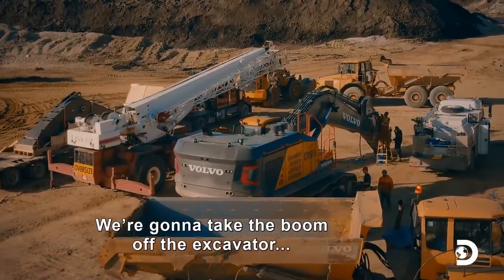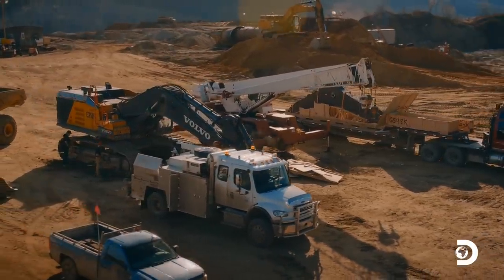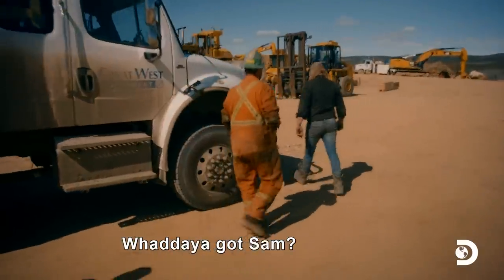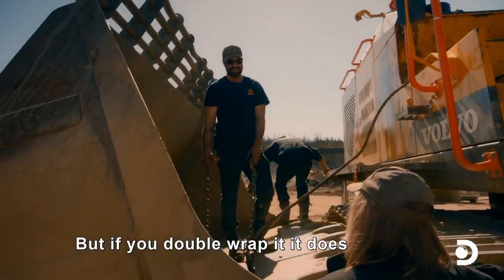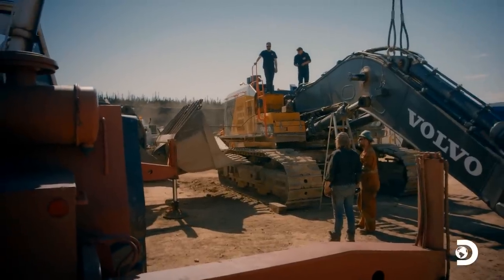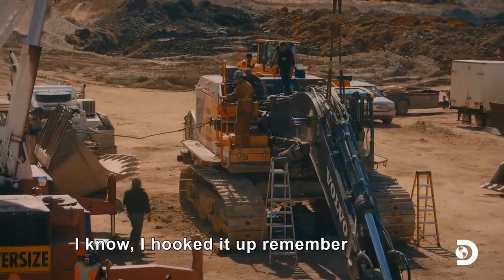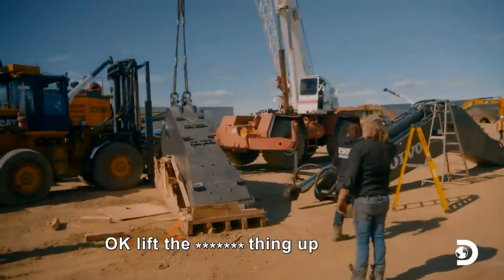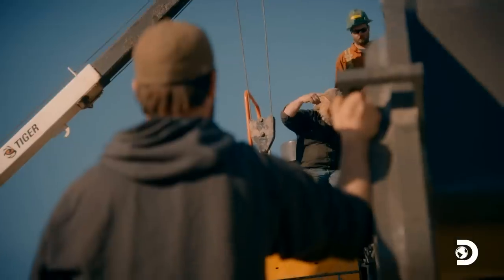Tony Beets Adds a 24 Foot Boom to His Excavator | Gold Rush